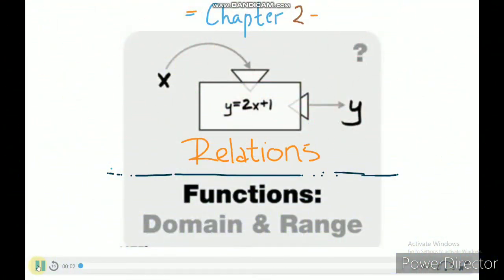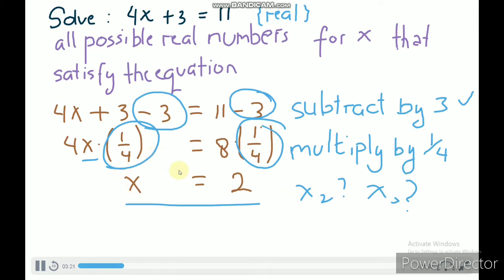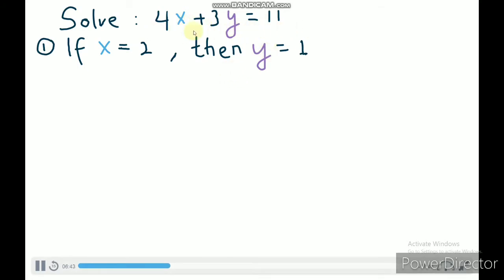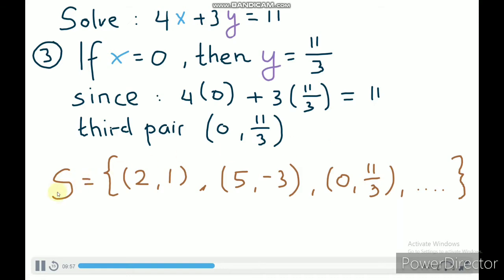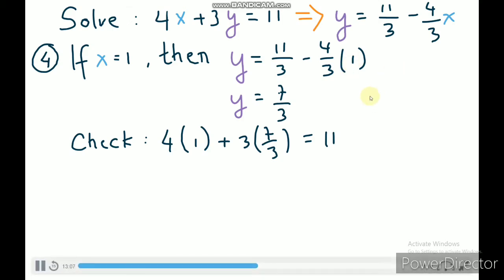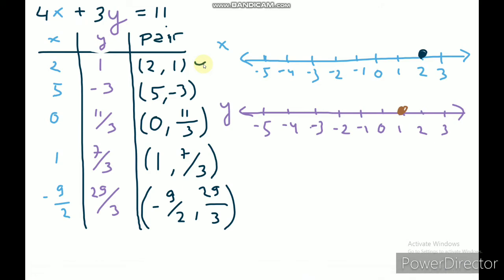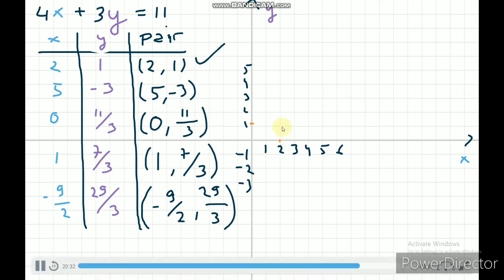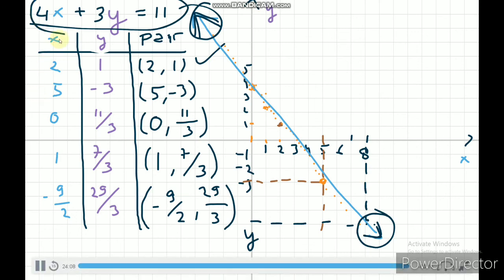Chapter 2 Function & Relation (Introduction to graphing)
This is the material for 10th grade Algebra. The content of this video is to build the concept foundation of what graphing is, especially for graphing equation with 2 variables.